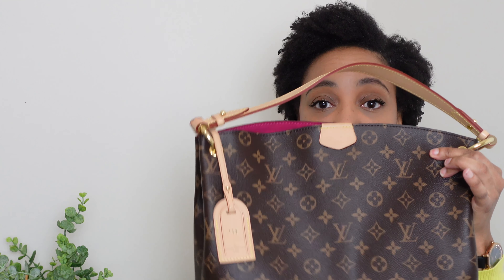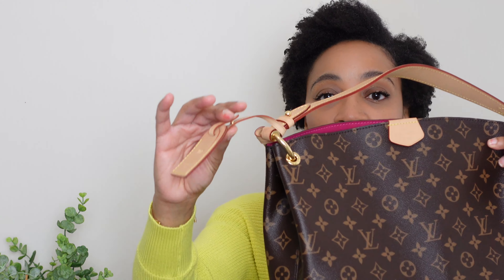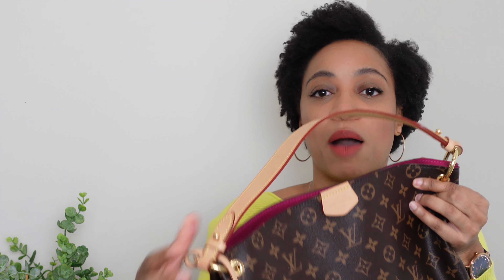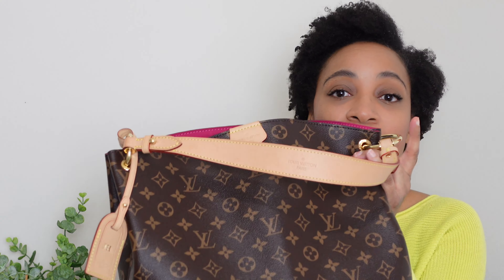Louis Vuitton Vachetta Leather Care | Skin Dry and Ashy | Perfect Patina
How to properly care and maintain your louisvuitton leather.

The bag in this video is the GracefulPM in the Iconic Monogram .

Thanks for sticking and staying!